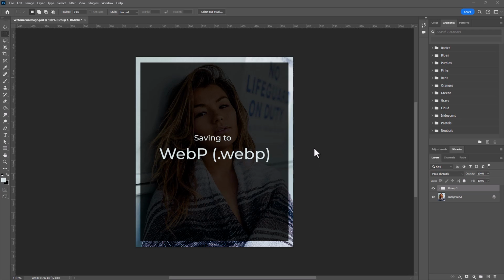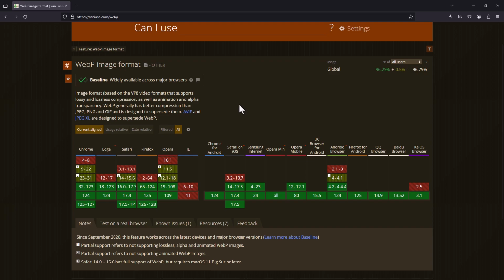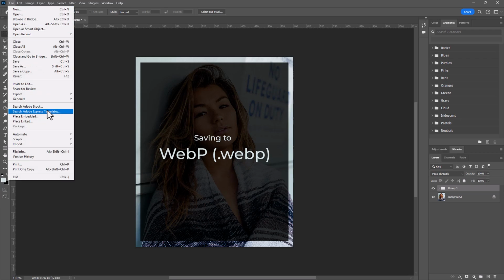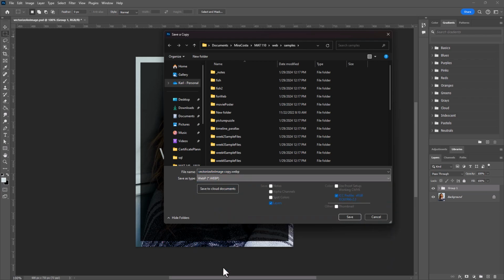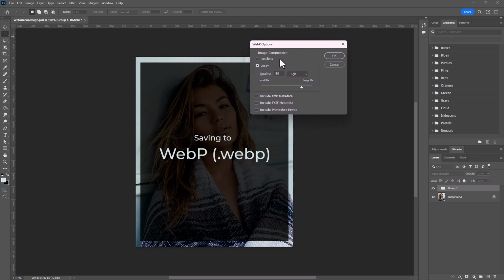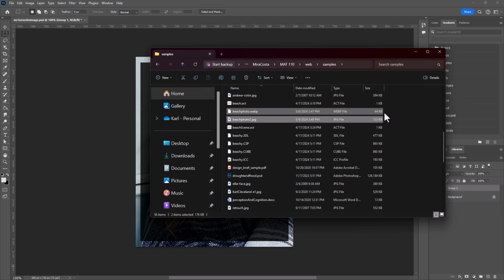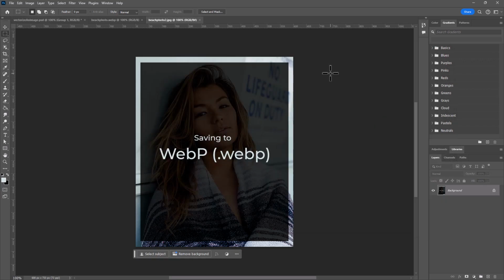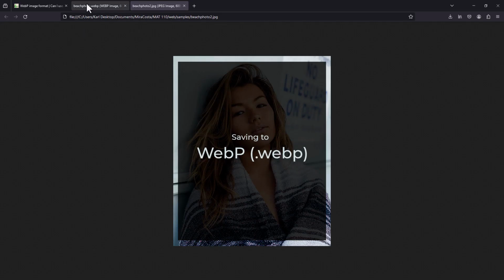Optimizing Imagery for the Web - Saving to WebP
Optimizing Imagery for the Web - Saving to WebP in Photoshop